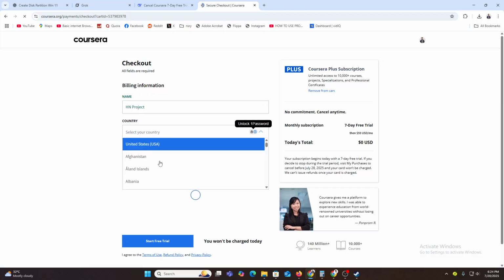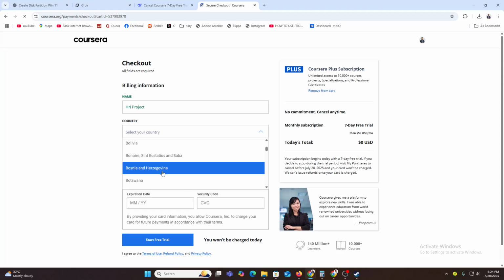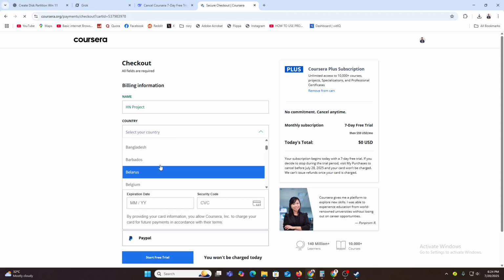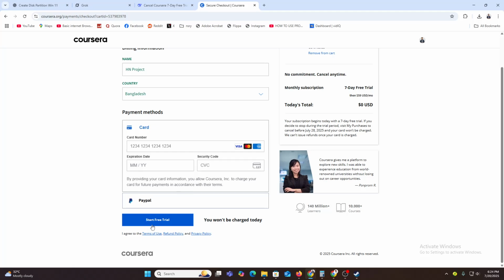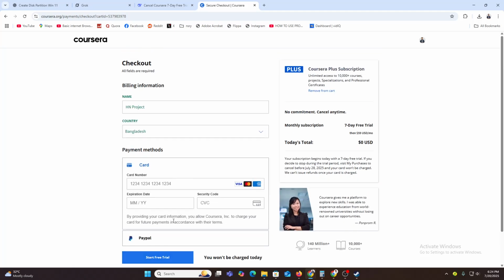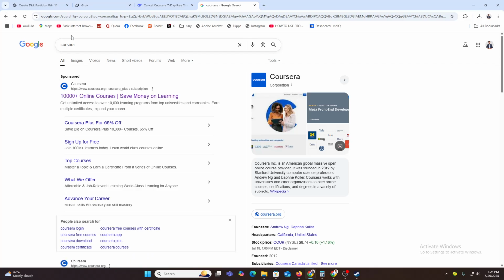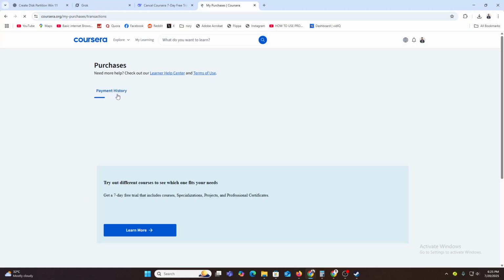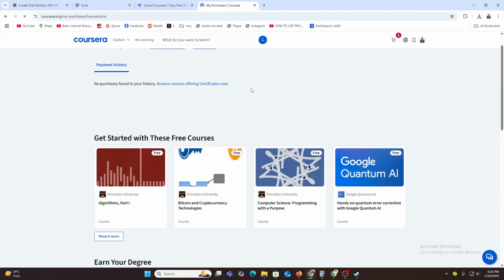HOW TO Cancel 7 Day Free Trial on Coursera - 2025 (QUICKEST WAY)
HOW TO Cancel 7 Day Free Trial on Coursera
In this video, learn how to cancel your 7-day free trial on Coursera step by step. We cover easy ways to manage your subscriptions, avoid unwanted charges, and navigate your Coursera account safely. Related keywords
include Coursera subscription, cancel free trial, and manage online courses.